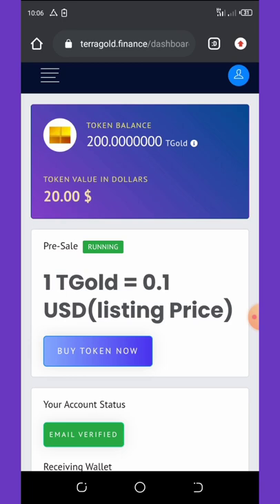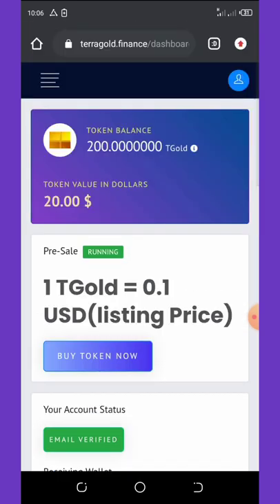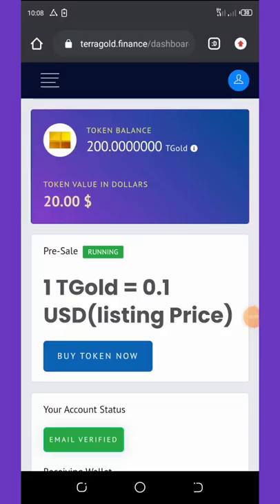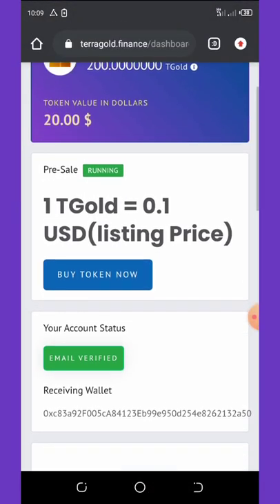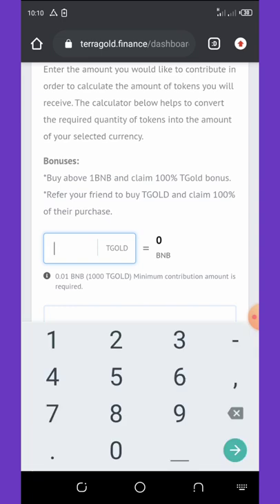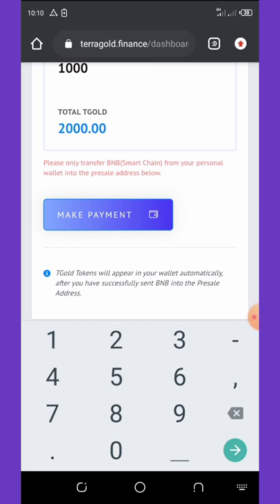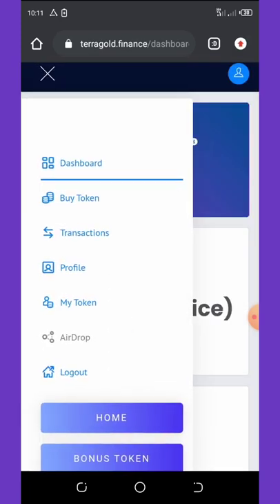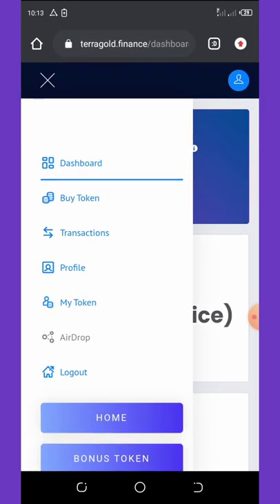New Airdrop Tokens || How To Claim Free 200 TGOLD Tokens || Worth $20 || Airdrop 2022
Claim free 200 TGOLD tokens worth $$20 from this new site..don't miss(limited offer)